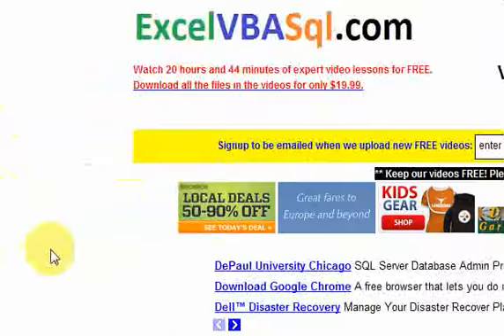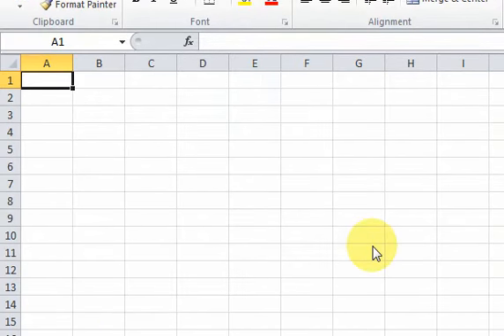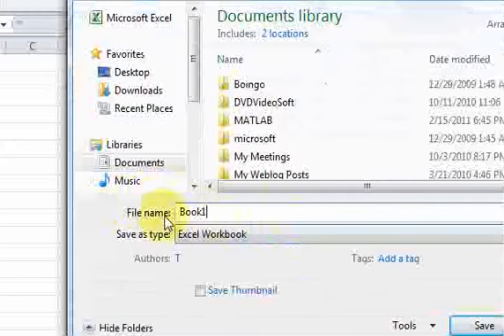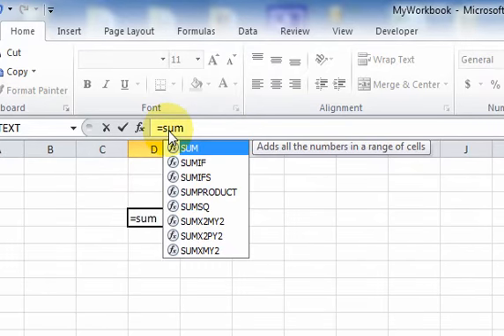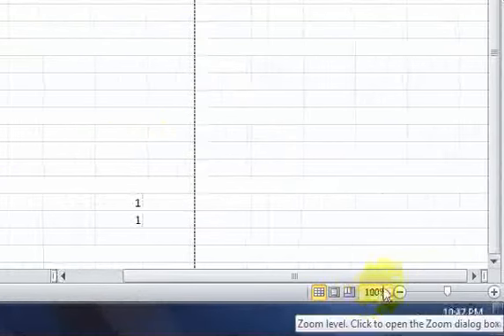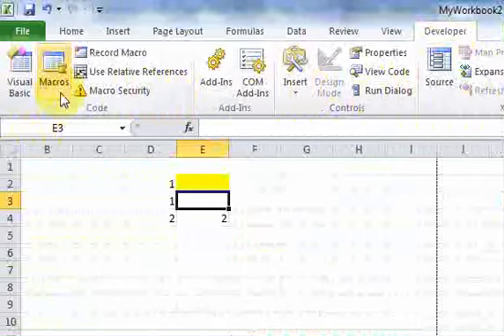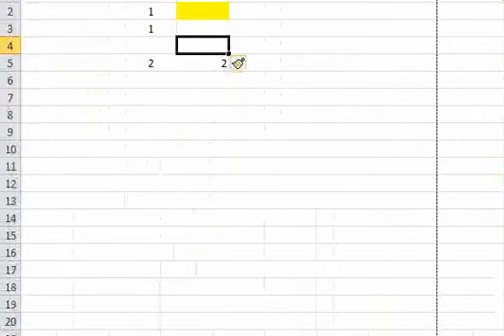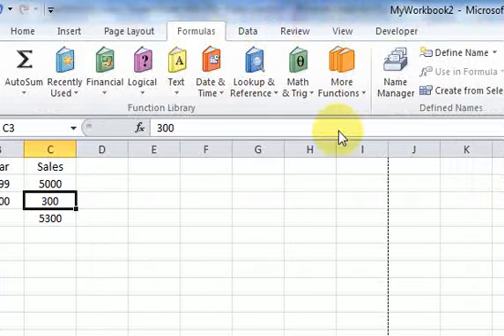Excel 2010 Basics: Open Excel & the Interface - 38+ hours of FREE training!